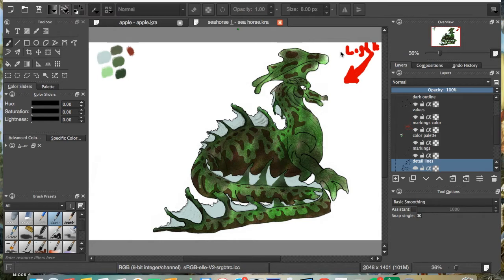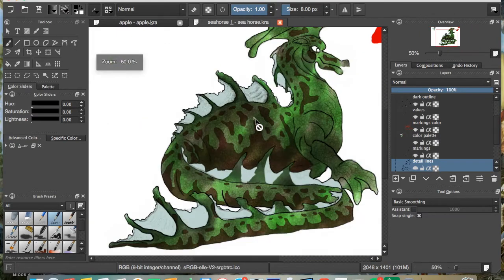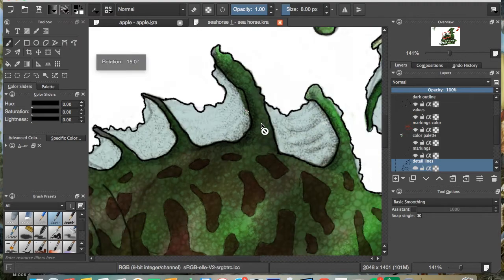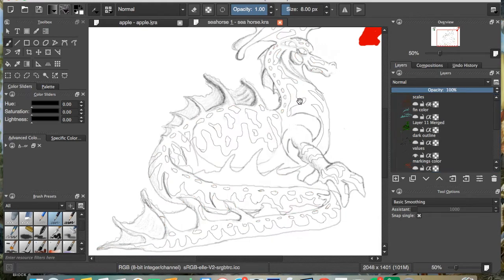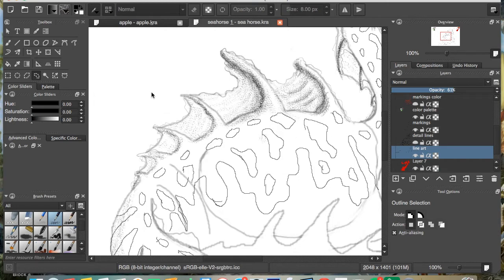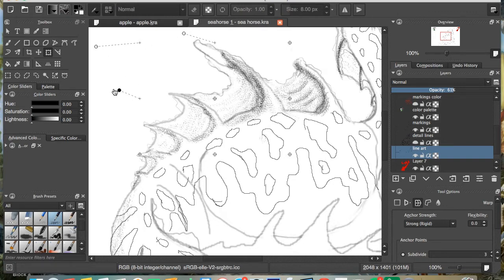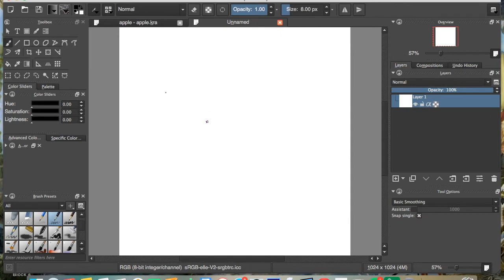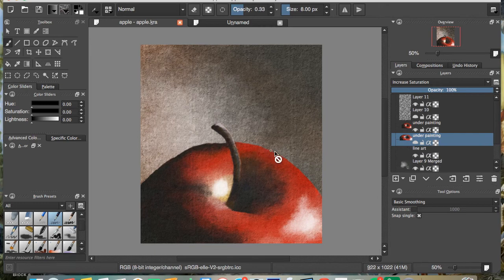Intro to Krita part 3 move and transform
In this video I briefly introduce how to adjust the canvas and transform objects.